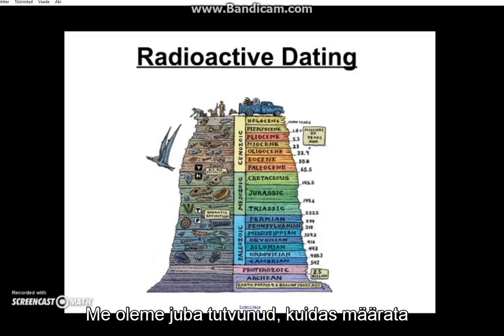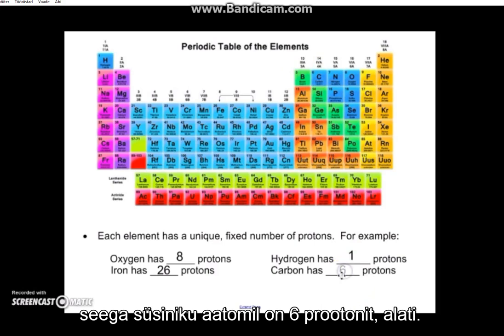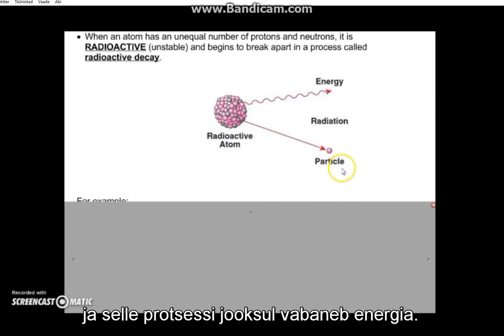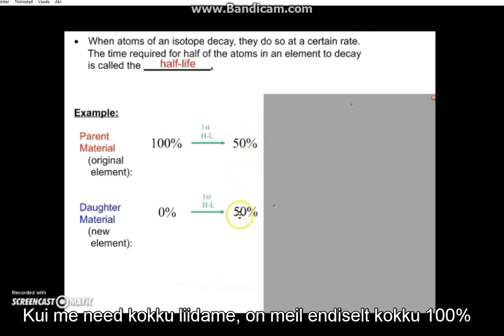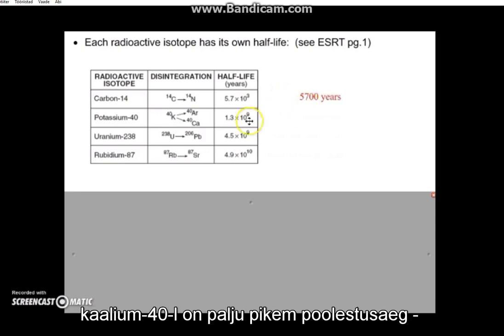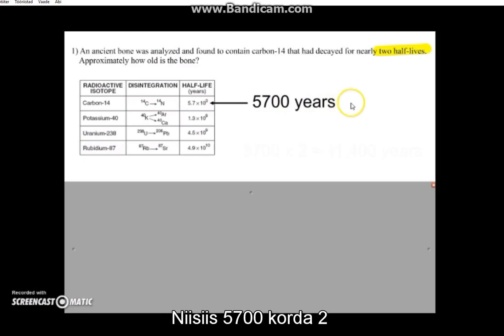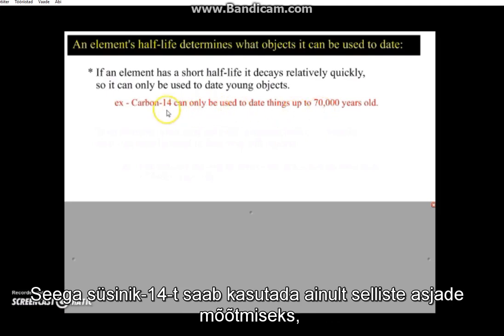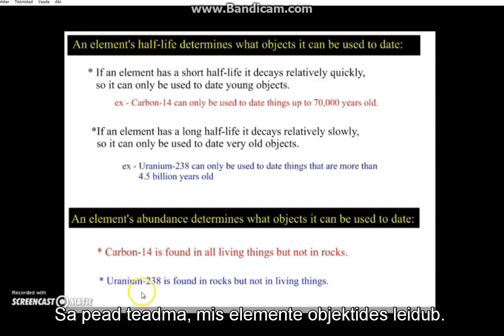Radioaktiivsel meetodil vanuse määramine